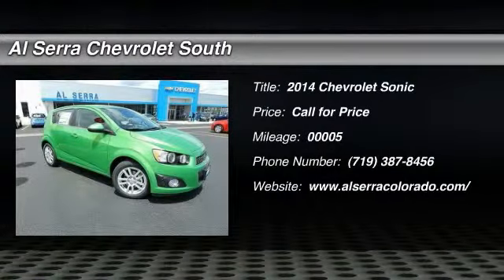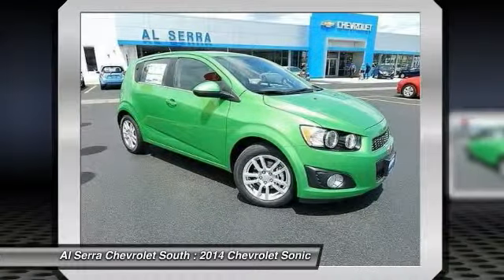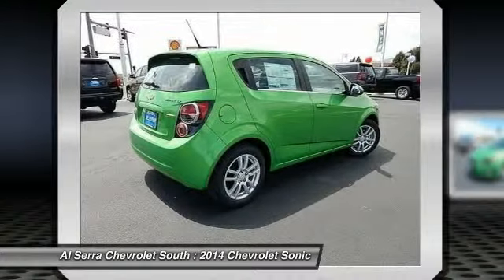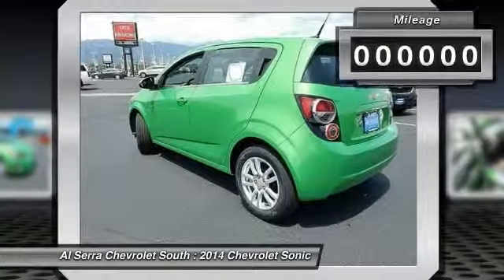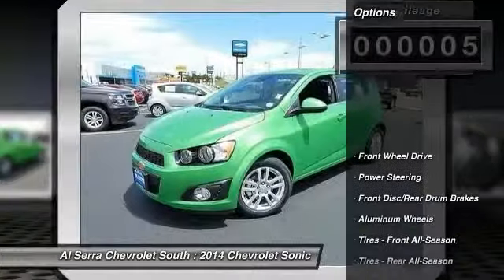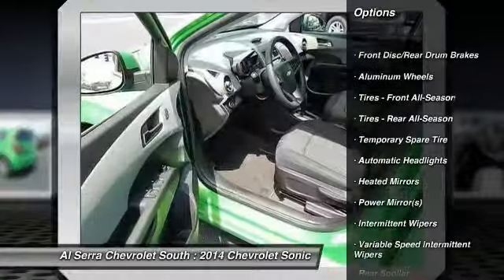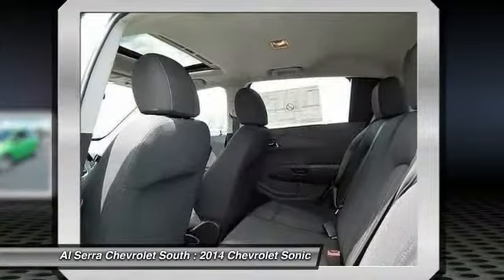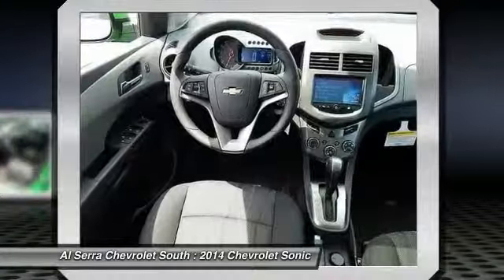2014 Chevrolet Sonic Colorado Springs, Denver, Castle Rock C14057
2014 Chevrolet Sonic LT

230 N. Academy Blvd

Pick up this Dragon Green Metallic 2014 Chevrolet Sonic, available today at Al Serra Chevrolet South. Featuring Automatic transmission, it has 5 miles. This could be the one you've been searching for.